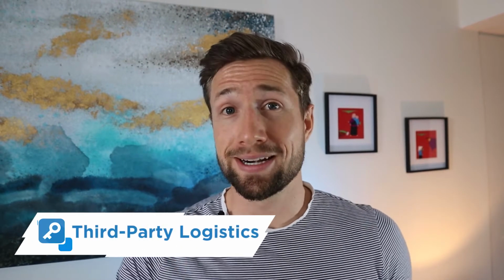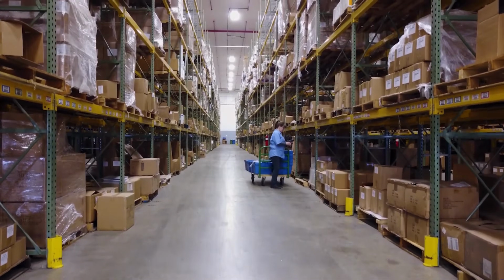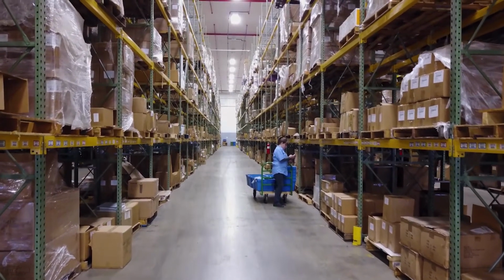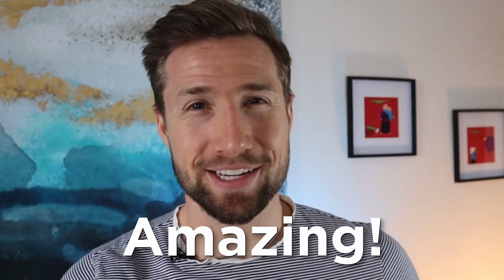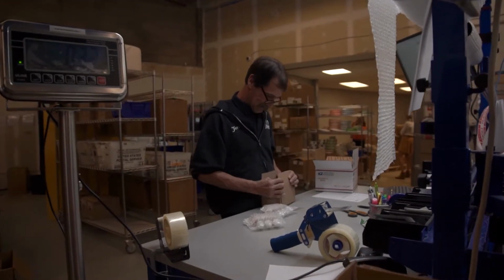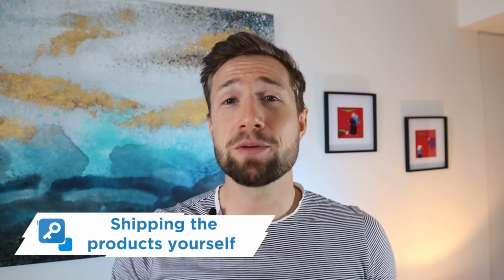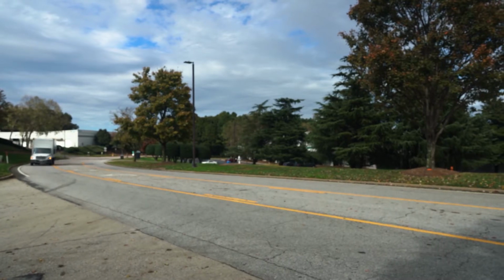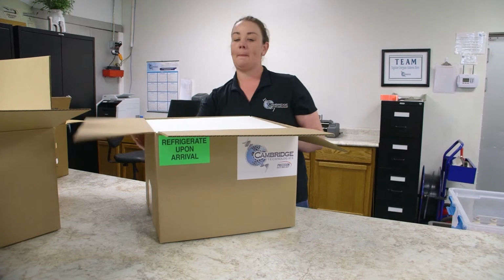[Explained] 3 Different Ecommerce Models: Which is Best for You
There are different types of Ecommerce businesses that you can create, and you have to choose the best model or method that will work best for your store.

In this video, we are going to talk about three of my favorite Ecommerce business types. These are all fulfillment methods to get your products into the hands of your customers. I’m going through each but something I really want to emphasize is that each method really doesn’t matter TOO much. At the end of the day, what's important is that your customers get the product.

Ecommerce business model #1: Dropshipping
This is one of my favorite E commerce business models. In this method, you list the products on your site but your supplier ships the product directly to your customers. That means someone places an order and you send the address and customer details to your supplier and they just send it directly to the customer.

Advantages of this eCommerce business type:
1. Quickly test out your products and target audience without needing to purchase inventory
2. No need to stock the products yourself

Disadvantages of this eCommerce business model:
1. The supplier might mess up the order
2. It’s hard to deal with returns
3. You can't personalize the packaging of your products

Ecommerce business model #2: 3PL (Third-Party Logistics)
In this Ecommerce model, you buy the inventory but ship it to a warehouse where another company takes care of packaging it and sending it to customers. So when an order comes in, you send the details to the warehouse and they take care of sending it to customers.

1. Allows you to not have to rent a warehouse or deal with employees
2. Easily keep your eCommerce store fully remote

1. Wrong products could be sent
2. Shipping could take longer
3. You couldn't customize the packaging

Ecommerce business model #3: Shipping the products yourself
This is where you get the products shipped to your house, garage, or your own warehouse and then ship them out to customers from there. This type of eCommerce model allows you to make more profits while also having a really high-quality shipping and unboxing experience for your customers. It means that you can ship out orders really quickly and add notes and other gifts for your customers in the packaging.

🕘 Timestamps:
0:00 Intro
0:12 Different types of Ecommerce businesses
1:06 Dropshipping
2:33 3PL (Third-Party Logistics)
3:57 Fulfilling your own products

SOCIAL